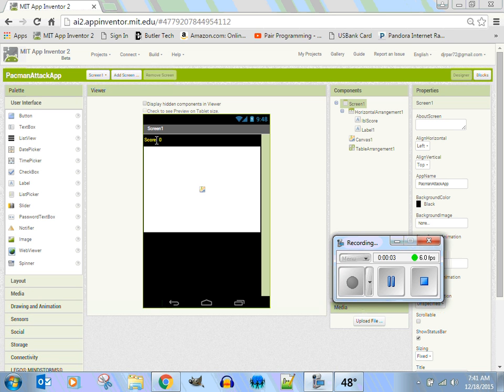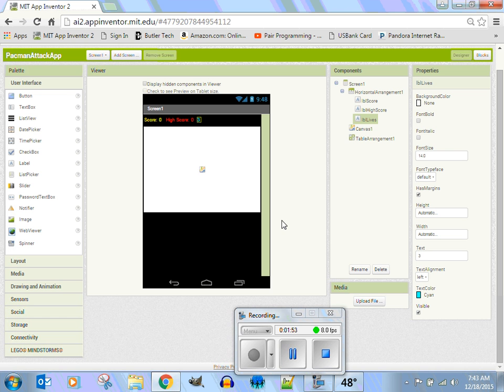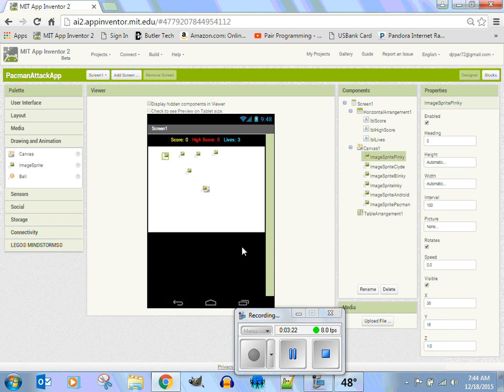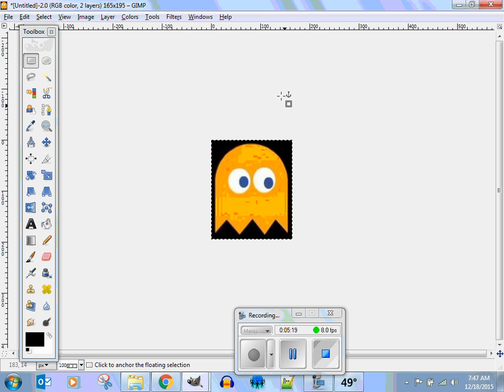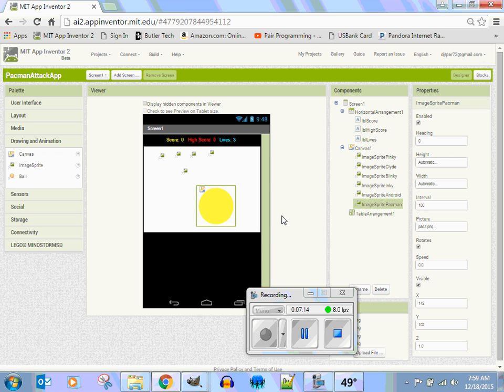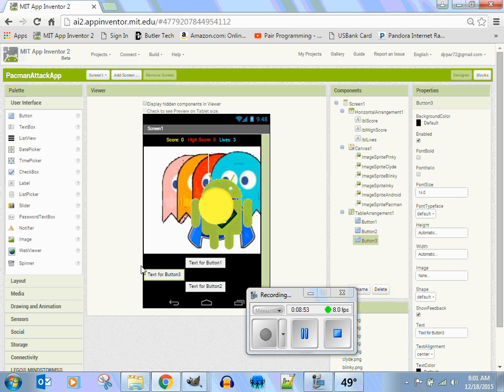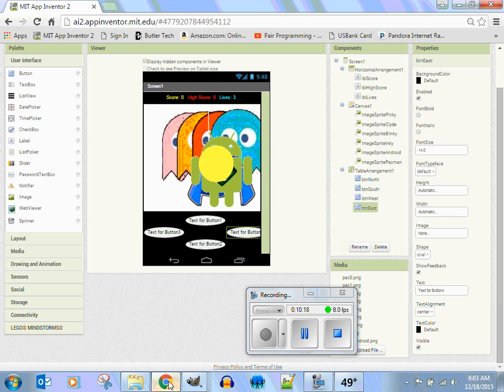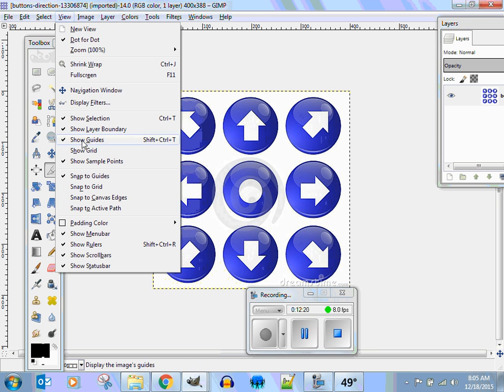PacmanAttackGUIconstruction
Final Project Pacman Attack Tutorial.  GUI construction